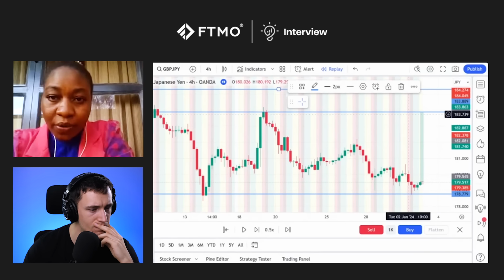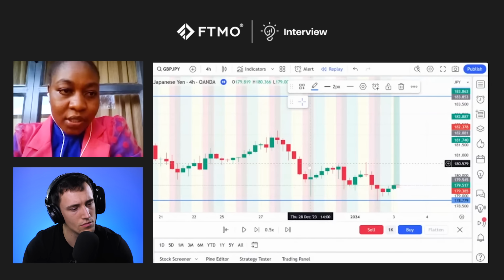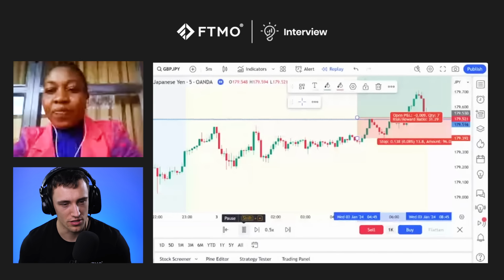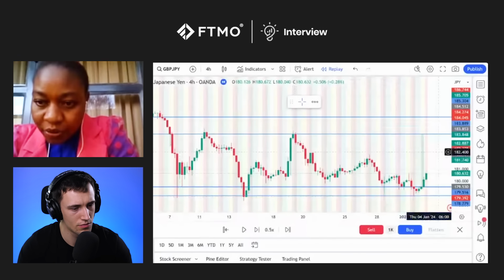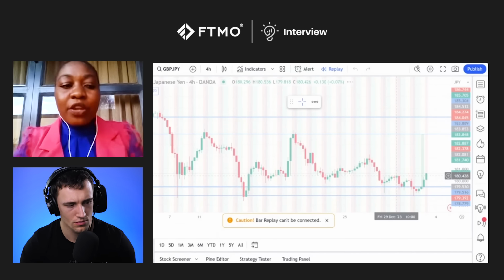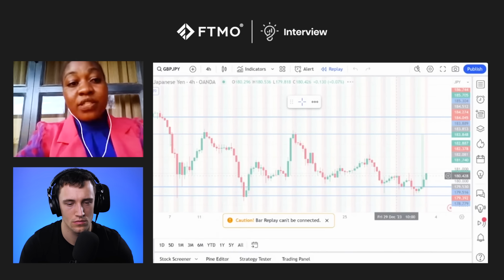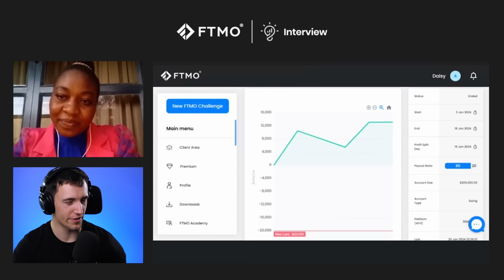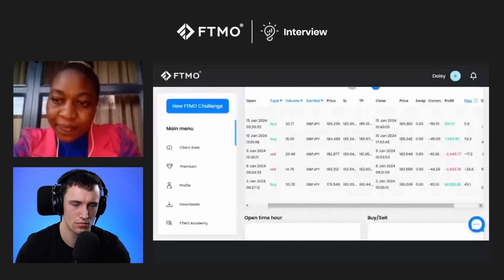"If I did it, you can do it too!" FTMO Trader from Kenya shares her Forex strategy!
Become our next FTMO Trader and trade up to $200,000 on FTMO Account

Meet Daisy, our FTMO Trader from Nairobi, Kenya, who has 4 years of trading experience under her belt. She recently found success in the markets when she focused on one forex pair: GBPJPY. With just a few trades and a high RRR, she made over $13,000 in just 12 days! Dive into our latest interview and learn more about her strategy!

0:00 Intro
0:57 Daisy's Trading Journey
4:34 Why She Landed on GBPJPY
7:21 Trading Breakdown
20:32 FTMO Account MetriX
24:54 Trading Psychology
29:34 Final Remarks